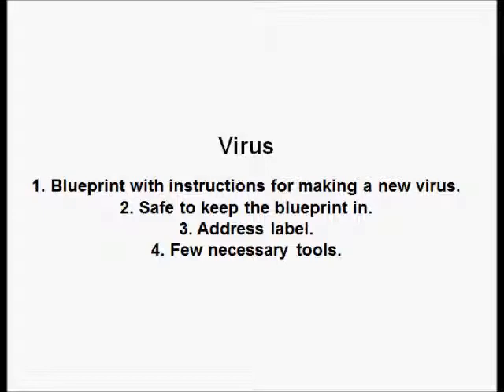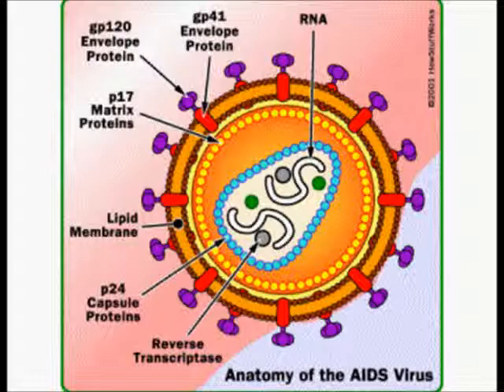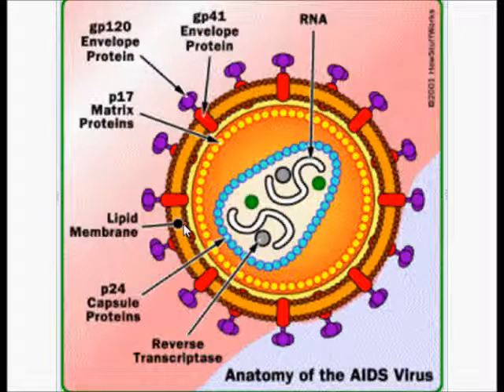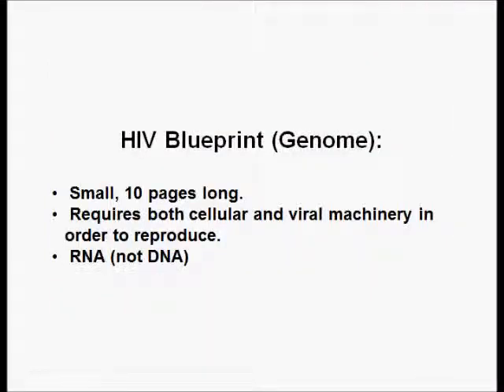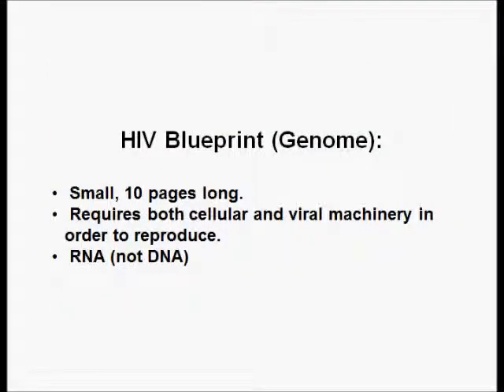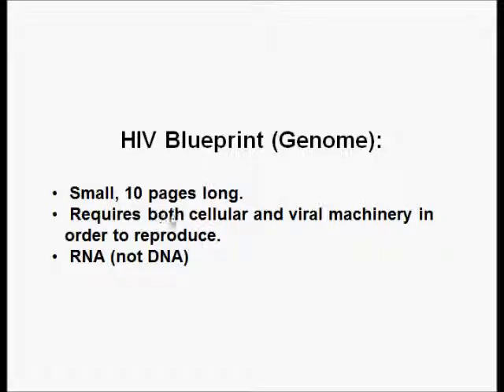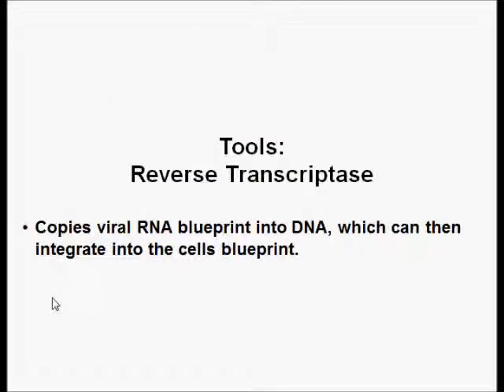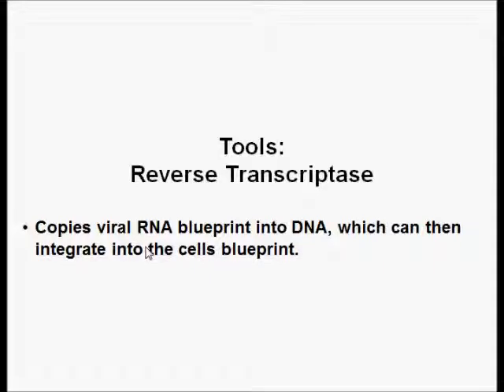Review1- HIV Replication- Part 1.wmv